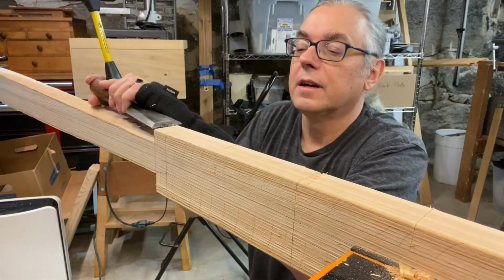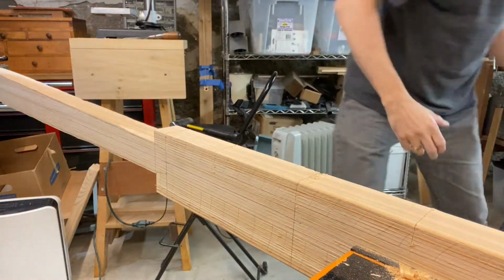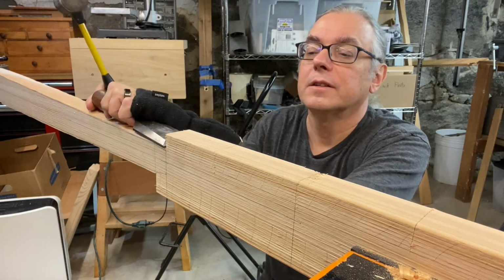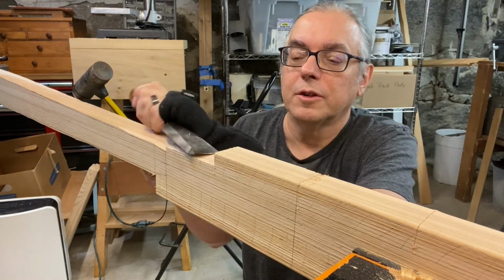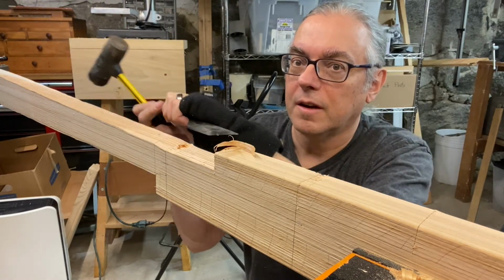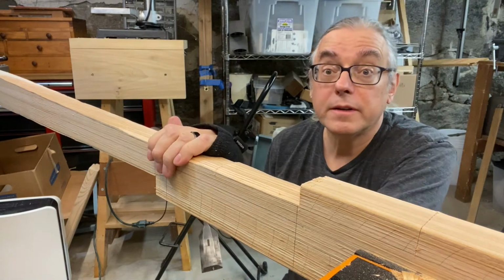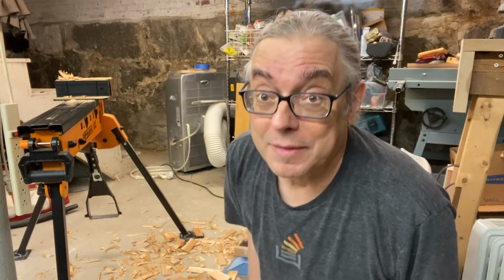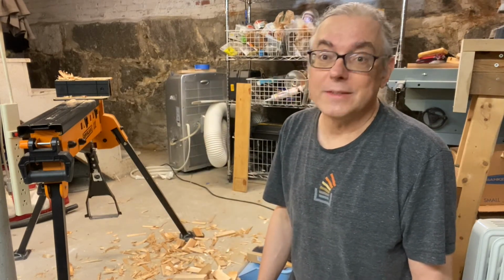Making a Greenland Paddle with Hand Tools - Part 4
This is part 4 in my series where I make a Greenland kayak paddle entirely with hand tools. I make a mistake and catch it just in time!